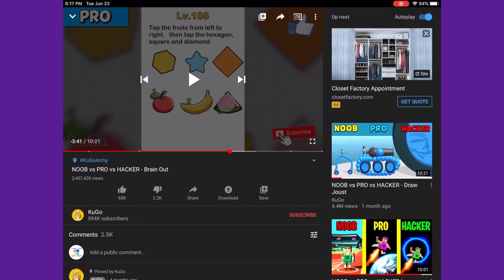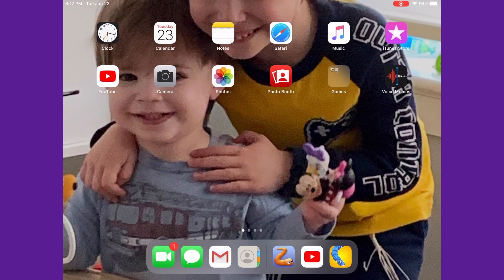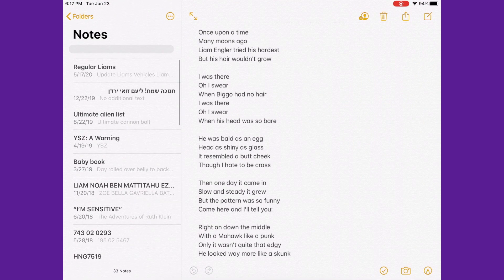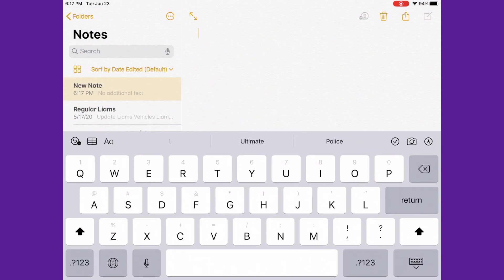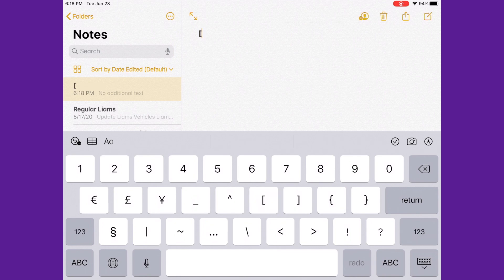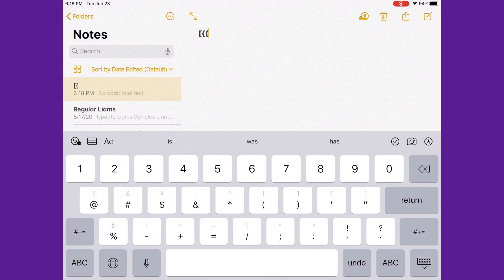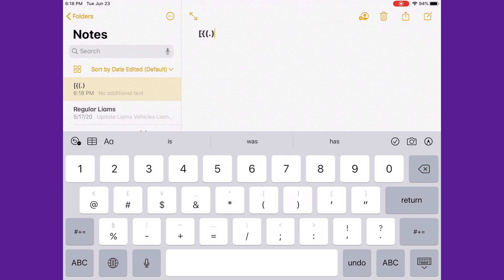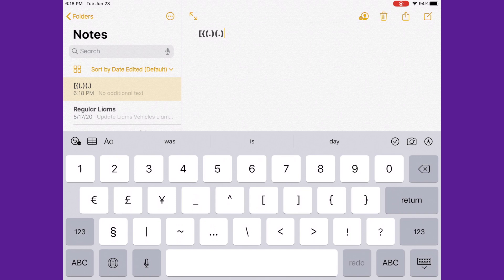Liam learns how to draw glasses [{(.)(.)}]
In this Made by Liam video, Liam teaches you how to draw glasses with symbols on the keyboard.